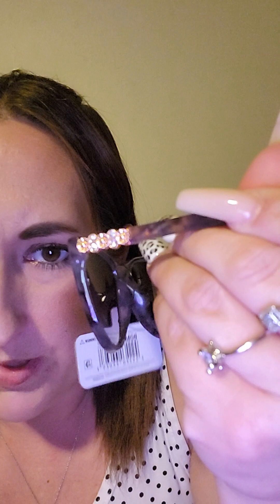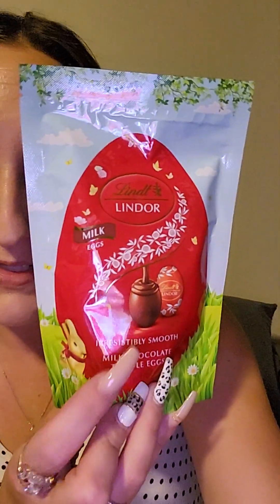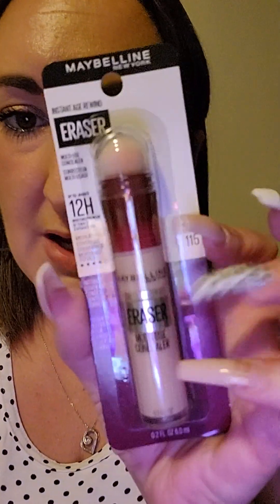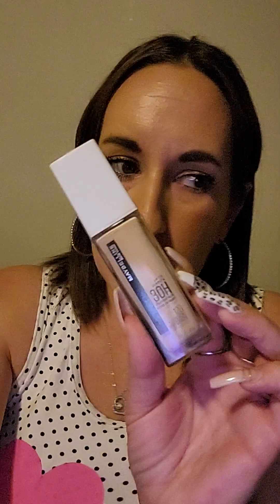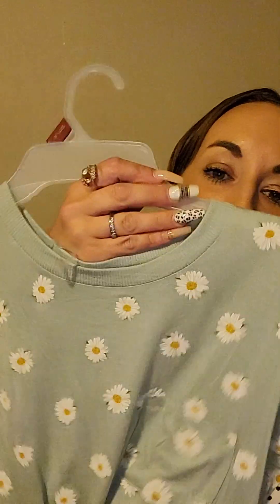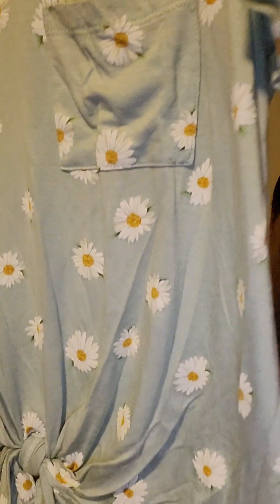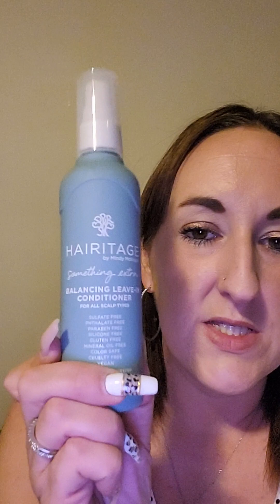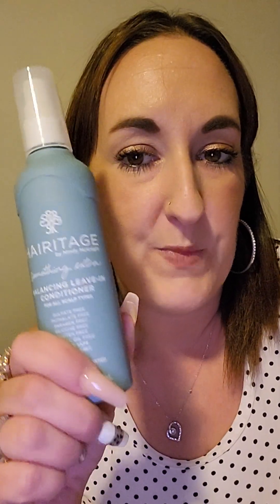Cortney's Creations/ Hall of fame